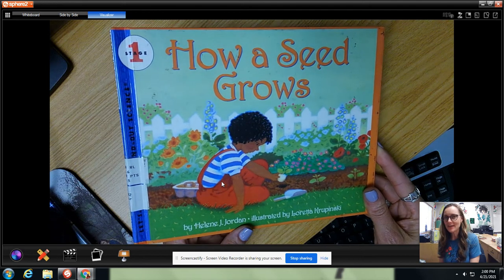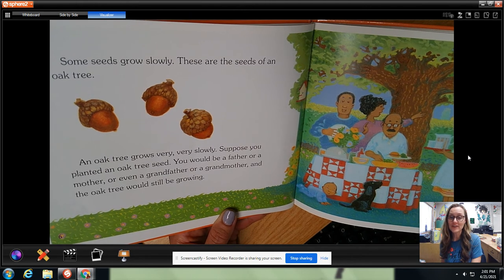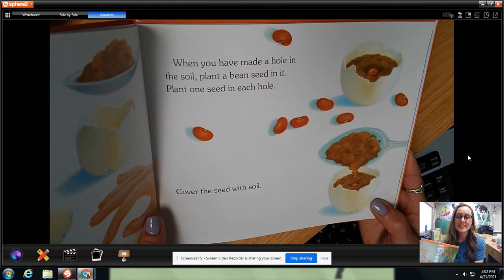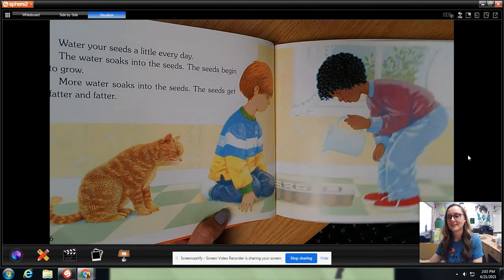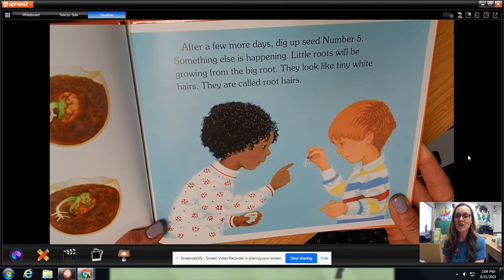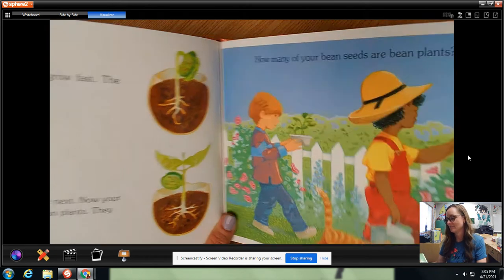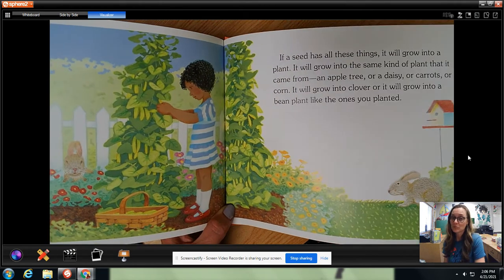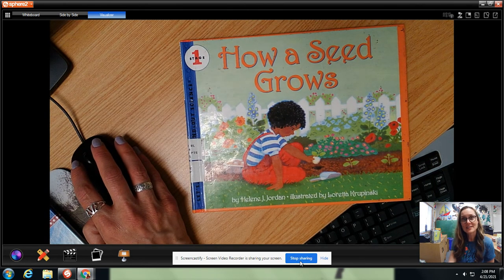How A Seed Grows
by, Helene J. Jordan
2.6 AR #16749
ses observations of bean seeds planted in eggshells to demonstrate the growth of seeds into plants.